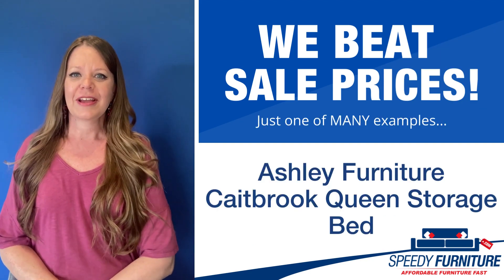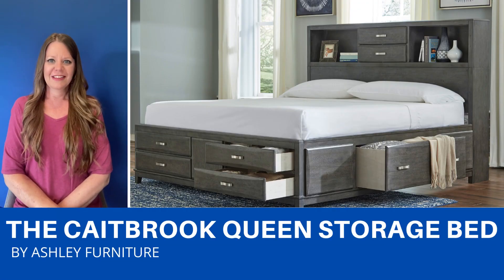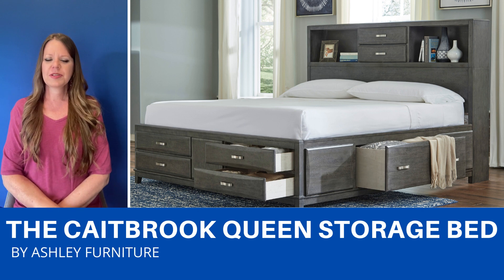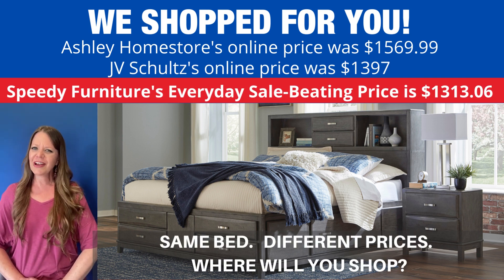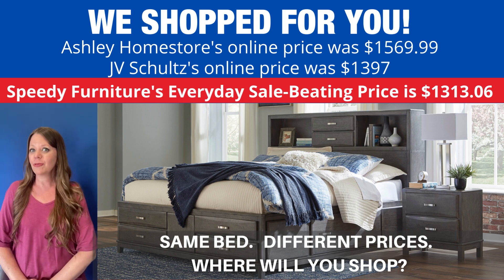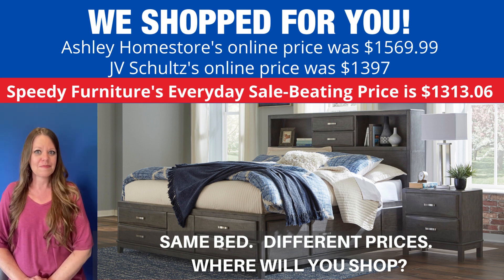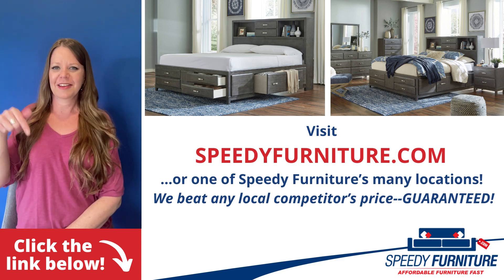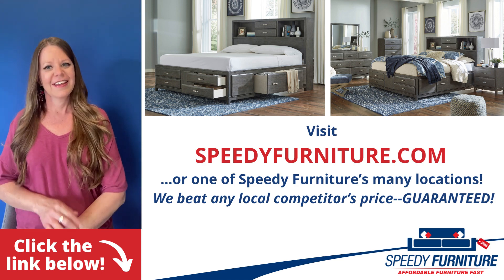Caitbrook Queen Storage Bed by Ashley B476 - SpeedyFurniture.com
Ashley B746 Caitbrook Queen Storage Bed. Contemporary style is shaping up beautifully. Designer elements are evident from every angle in this queen storage bed. Quality crafted with dovetail construction, contoured drawers solve small space problems with ease. On each side of the bed a deep drawer provides storage for everything from extra bedding and pillows, to seasonal clothes and more. Additional storage at the top and foot of the bed has you covered from head to toe. A great small space solution!